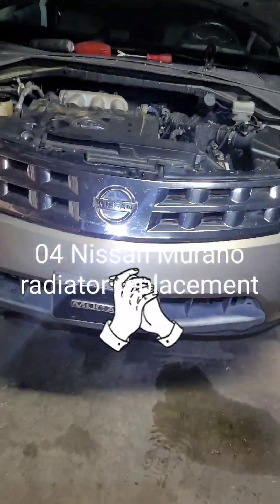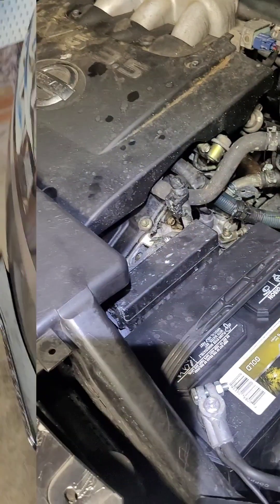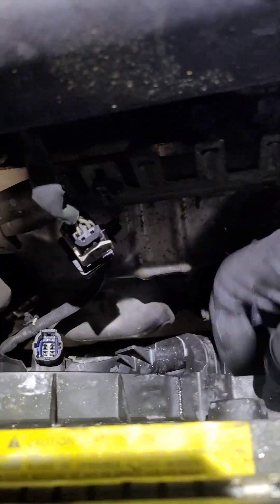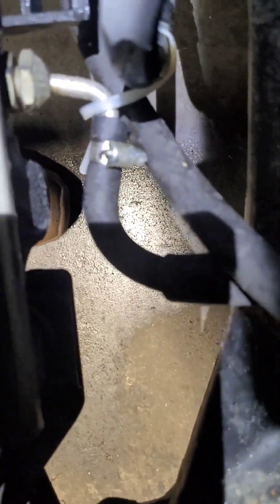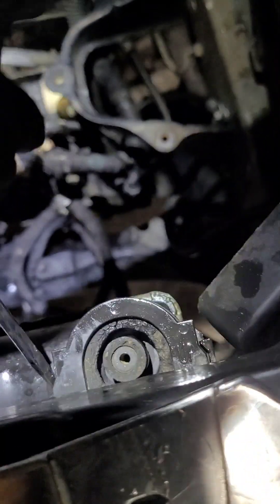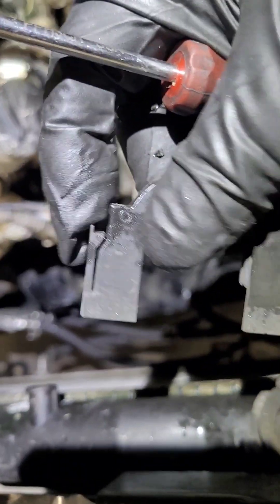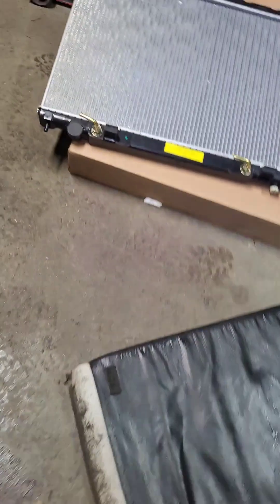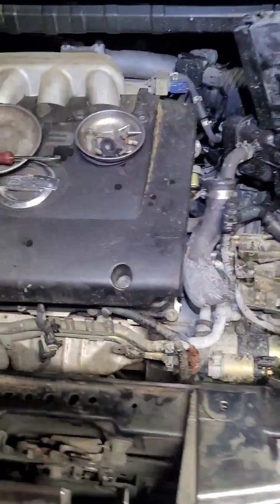04 Nissan Murano radiator replacement